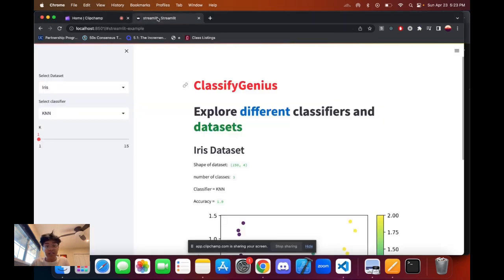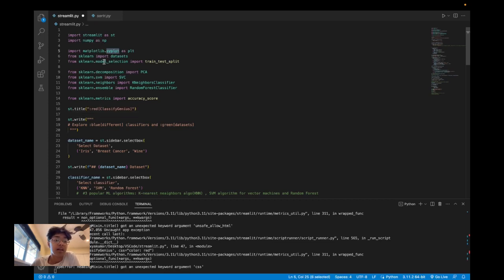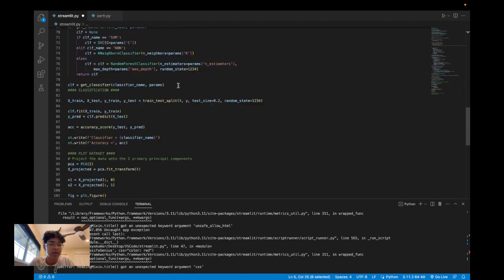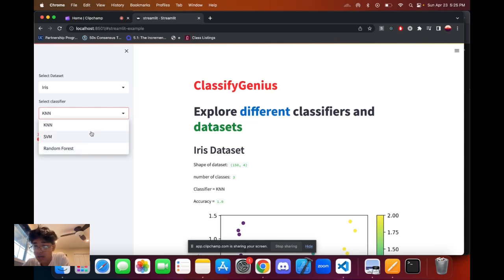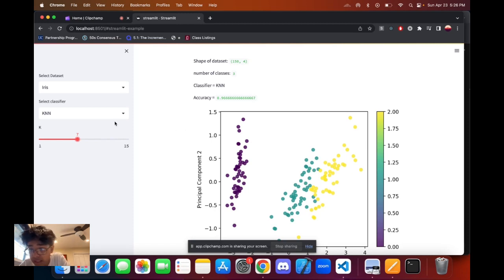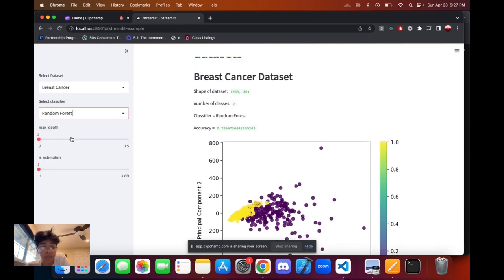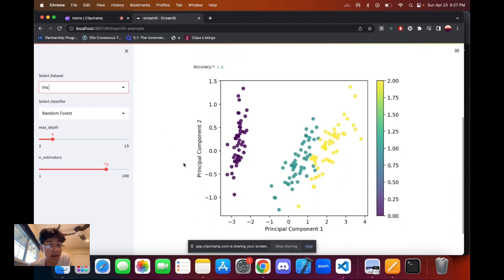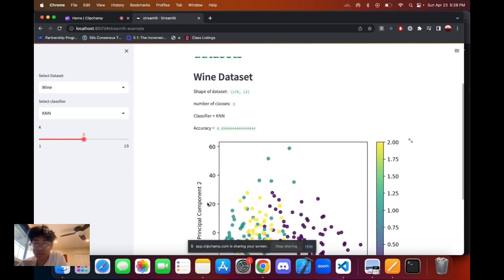ClassifyGenius - ML Web App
ClassifyGenius is an interactive machine learning application built using the open-source Streamlit framework. It is a simple web application that enables users to explore different datasets and classifiers. The application allows the user to select from three popular machine learning algorithms: K-nearest neighbors algorithm (KNN), support vector machines (SVM), and random forest. It also allows the user to adjust the parameters of the selected classifier with a scrollbar. As the user changes the parameter, the accuracy changes, and the application updates the overview of the dataset, classifier, and accuracy, along with a plot of the dataset.

The application offers three datasets to choose from: Iris, Breast Cancer, and Wine. Users can choose the dataset they want to explore and visualize by selecting it from the dropdown menu. ClassifyGenius displays a summary of the dataset, such as its shape and the number of classes in the dataset. The user can also choose a classifier from the dropdown menu, and the application displays a scrollbar to adjust the classifier's parameters.

The app also offers a plot of the dataset, which the user can use to explore the data visually. The plot updates as the user selects a different dataset or classifier. For example, the user can select the Iris dataset, and the application transforms the data into two dimensions and plots it. If the user selects a different dataset, such as Breast Cancer, the plot updates accordingly.

ClassifyGenius offers an intuitive and straightforward interface that enables users to explore the different machine learning classifiers and datasets. Users can play around with different parameters to see which combination offers the best accuracy for the selected dataset. The application is an excellent tool for anyone interested in learning about machine learning algorithms or for anyone who wants to experiment with machine learning classifiers.